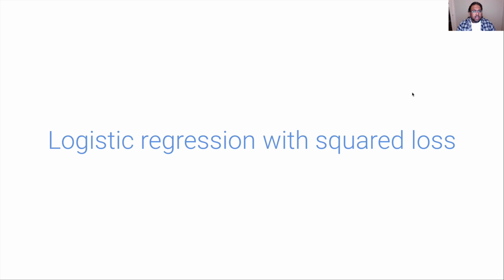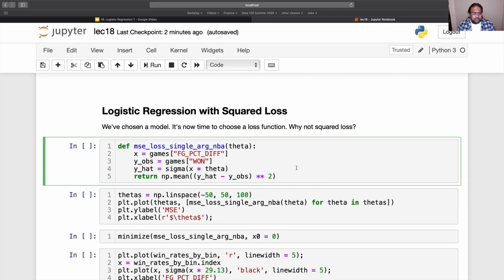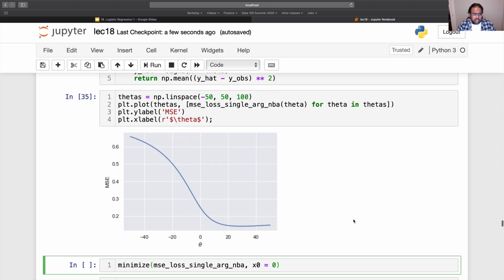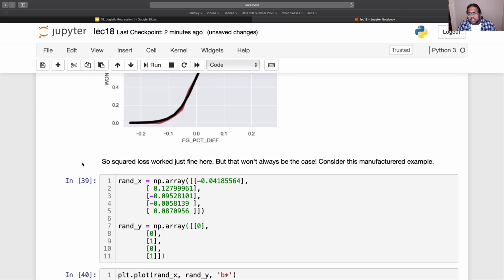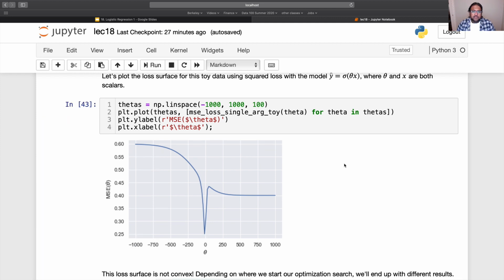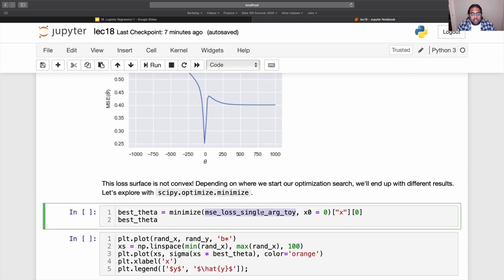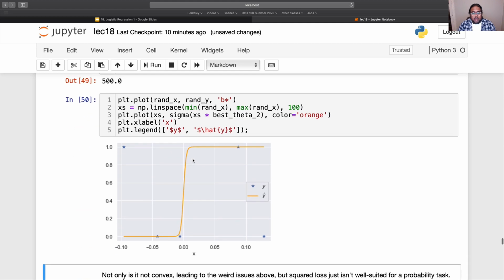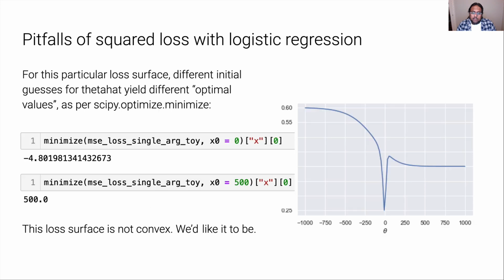18.5 Pitfalls of squared loss with logistic regression – Data 100, Summer 2020